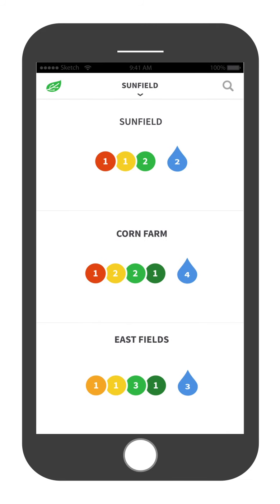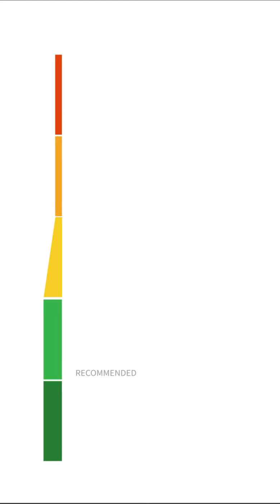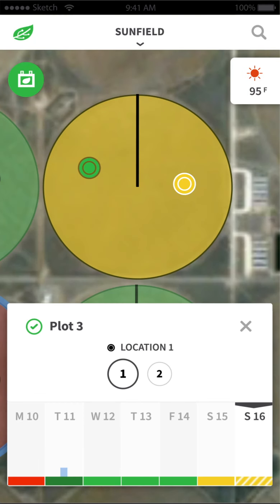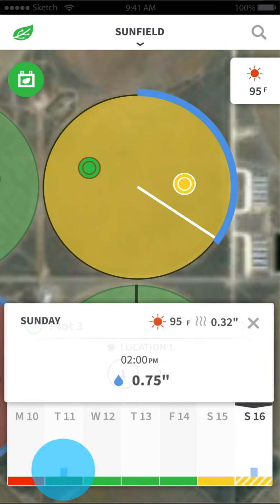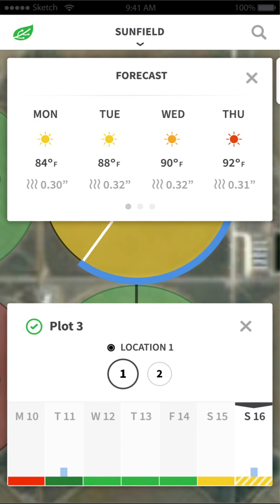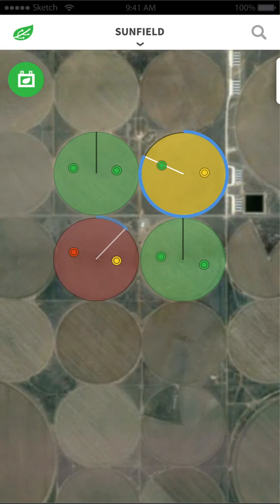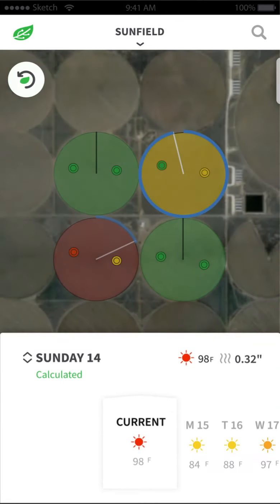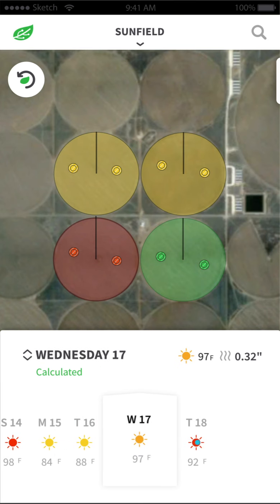Phytech for pivot tutorial - How to use the the mobile app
A quick guide on how to use the mobile app for Pivot, which powers the world's leading growers to optimize their plants' production by avoiding stress and applying the exact amount of water - at the right time.

welcome to the Plant-based farming revolution.

Easily view the current or past stress levels of each plot.

A simple color-coded UI represents the stress levels and allow growers to quickly see what action should be taken to optimize production. red represents yield affecting stress, green indicates optimal and dark-green means high water availability.

When the pivot's arm is resting, it is black. If it's white - the pivot is moving and the irrigation path appears. When viewing the irrigation history, you'll be able to learn if a pivot has passed over a location and the amount applied.

View site specific weather forecast or the climate history of the plot.

Look into the future with the irrigation planner tool. See the expected stress level under the assumption of zero irrigation. Use this tool to either postpone or advance a planned irrigation.